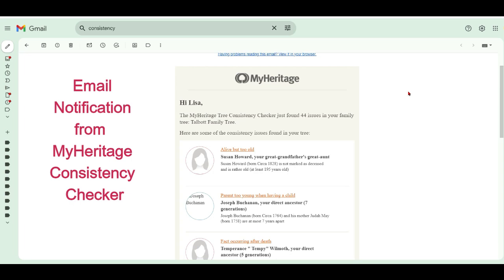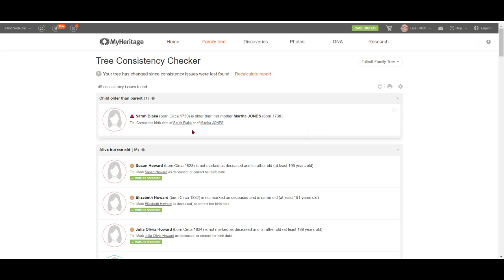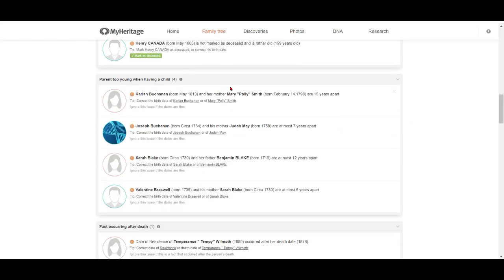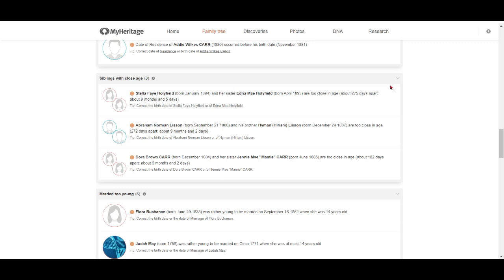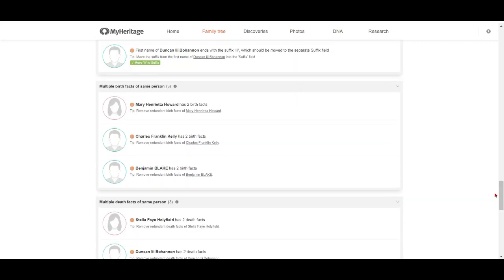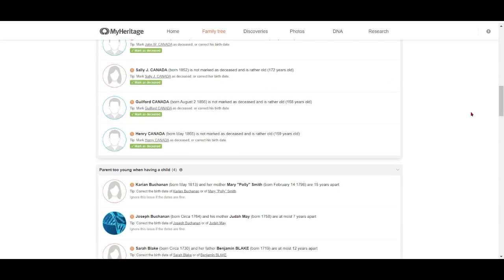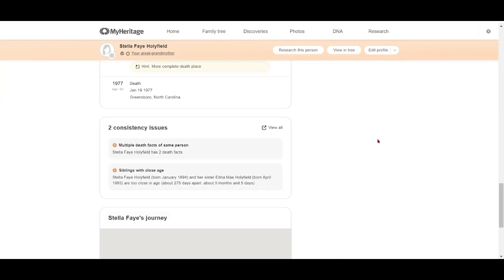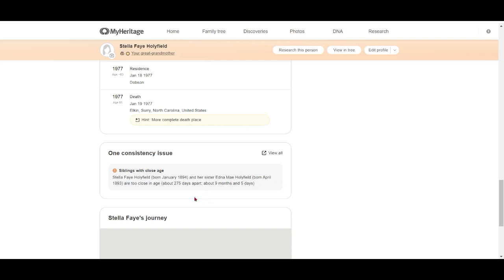Find All the Errors in This Family Tree | MyHeritage’s Consistency Checker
Do you suspect you have errors in your family tree? Wondering how to actually find them?! Learn how to use MyHeritage’s powerful Consistency Checker tool and can clean up your family tree. It’s like having a research assistant right by your side.